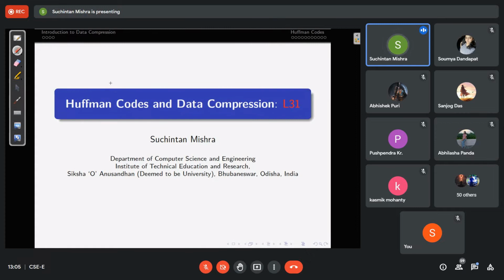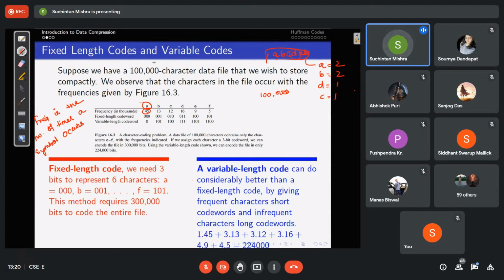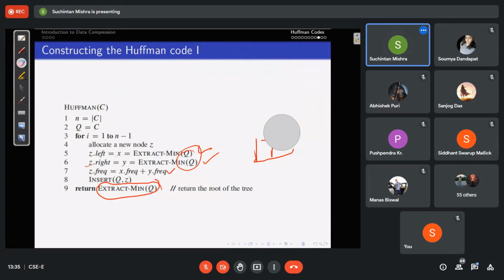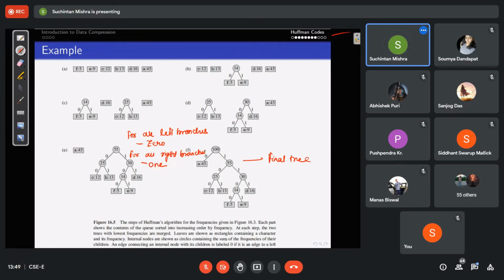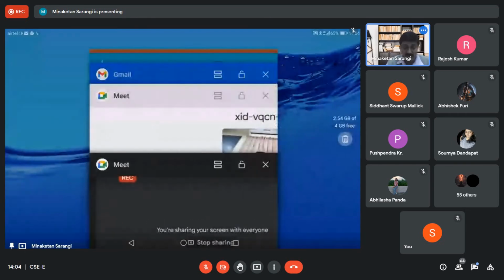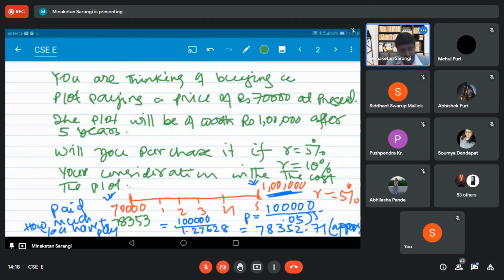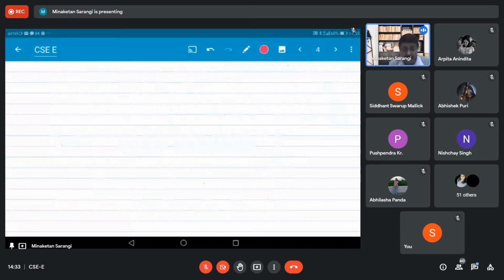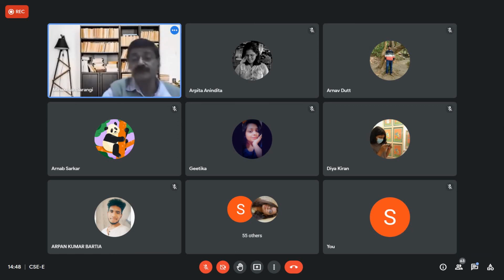AD and PME class dated 11/01/2022